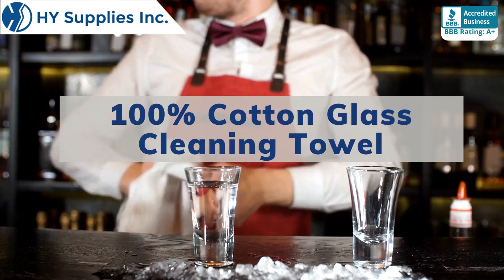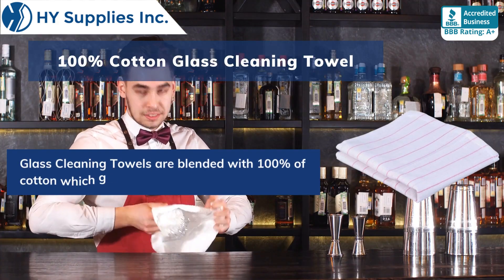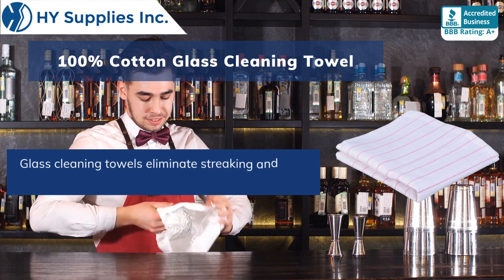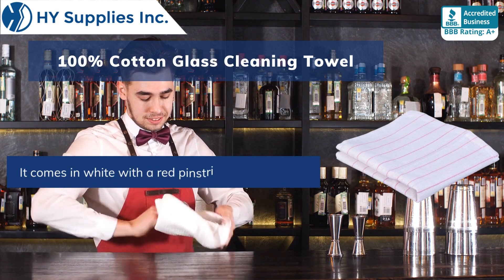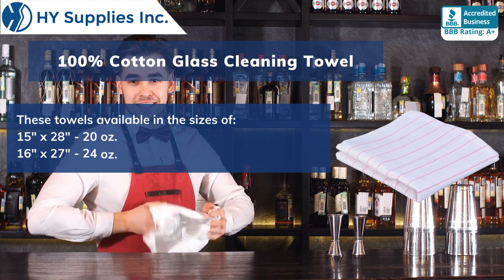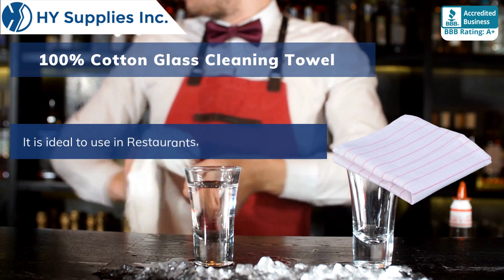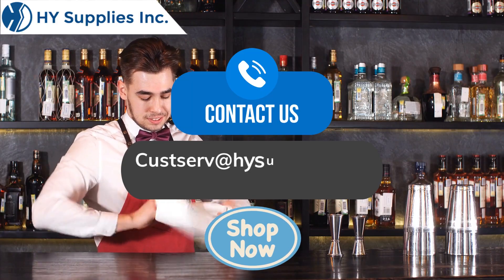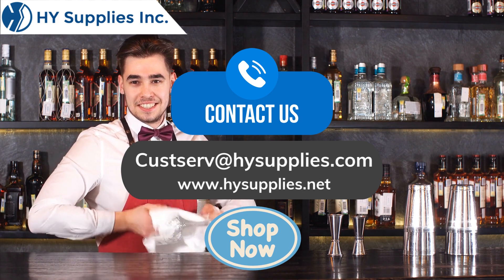100 Cotton Glass Cleaning Towel | Glass and Huck Towels for Cleaning | Cleaning Towels Wholesale USA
100 Cotton Glass Cleaning Towel | Glass and Huck Towels for Cleaning | Cleaning Towels Wholesale USA